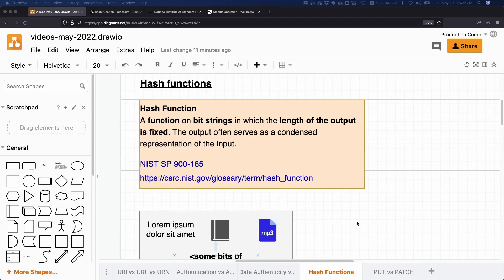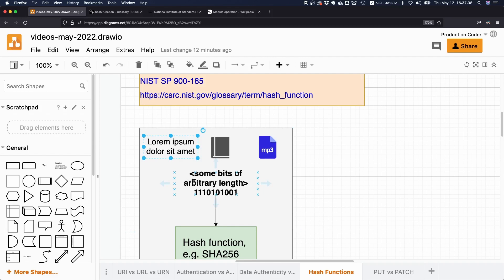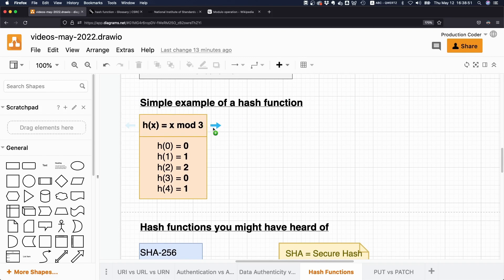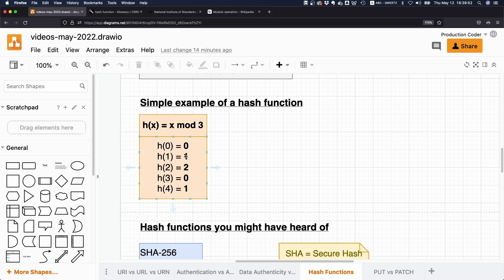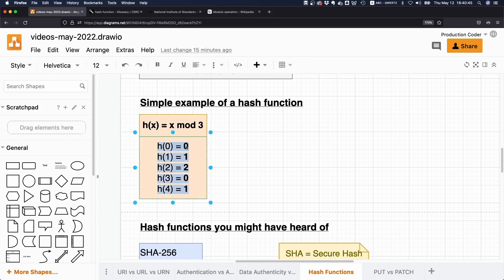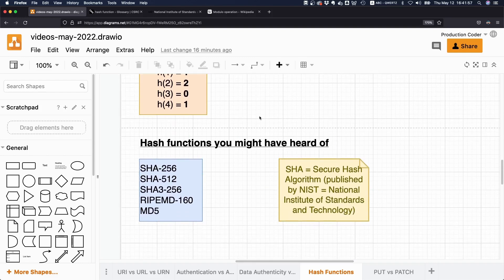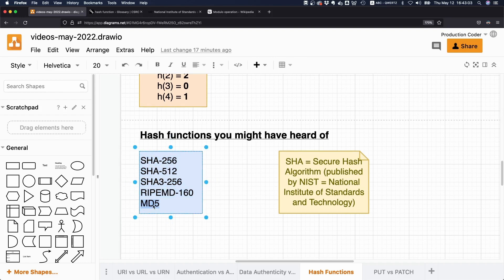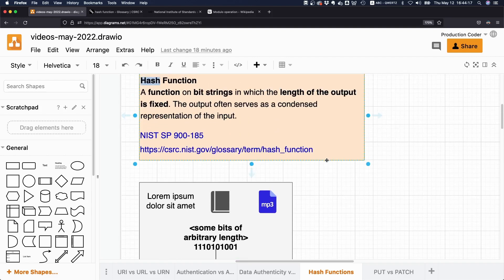What is a hash function?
A hash function is a function on a bit string that produces an output of fixed length. The goal of hash functions is to avoid collisions as much as possible. Typically the moment a collision is found in a modern hash function, this particular function is deprecated and the industry moves to a more modern hash function.

Similar to how a fingerprint is a compact representation of a human, a hash or digest is a compact representation of a bit string. Common hash functions are SHA-256, SHA-512, murmur and MD5 (MD5 is no longer recommended).